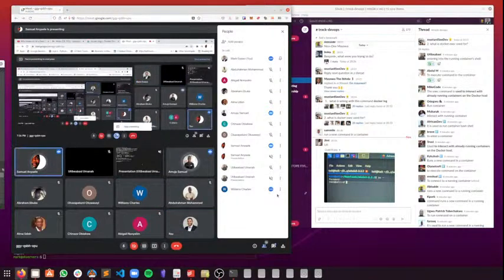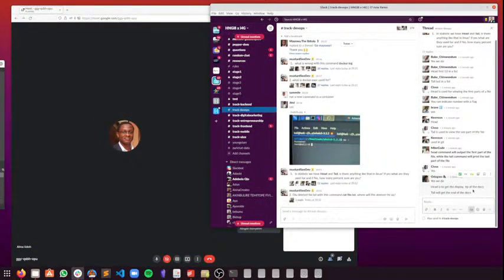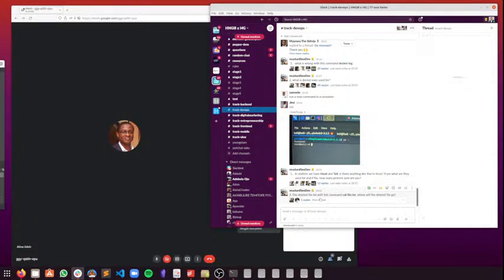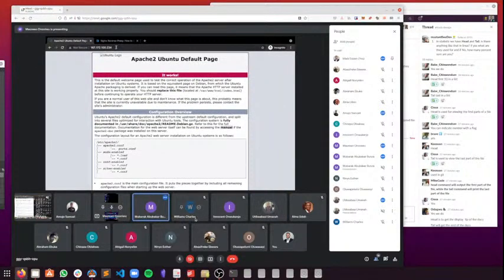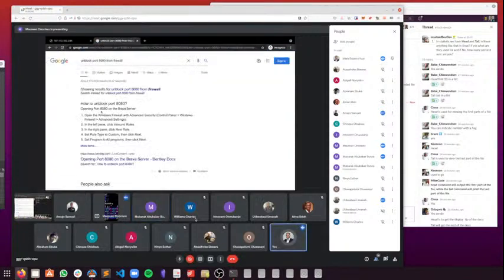Who wants to be a DevOps Star?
A competition to see who the fastest DevOps person is